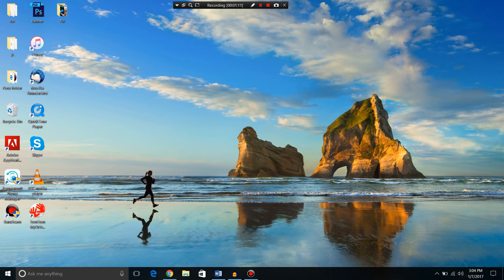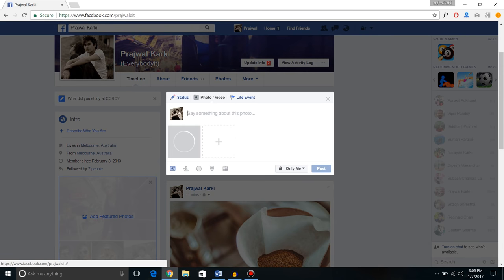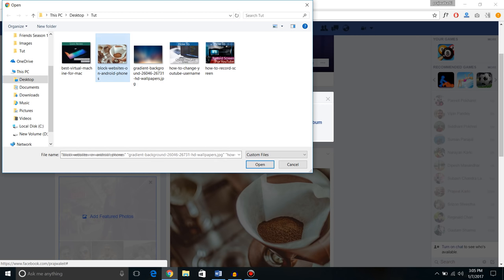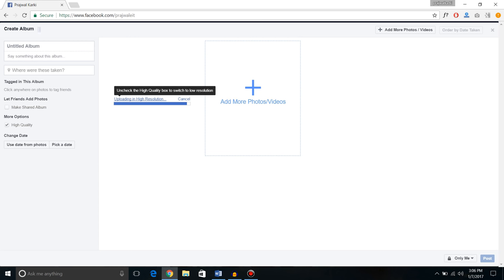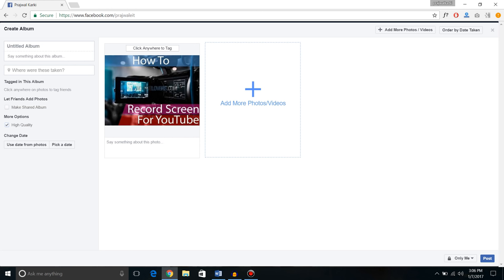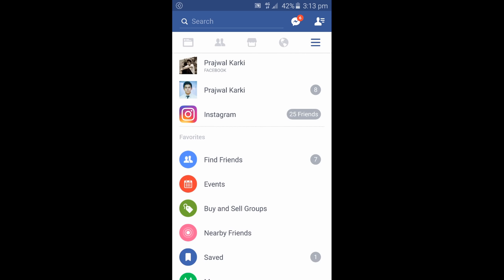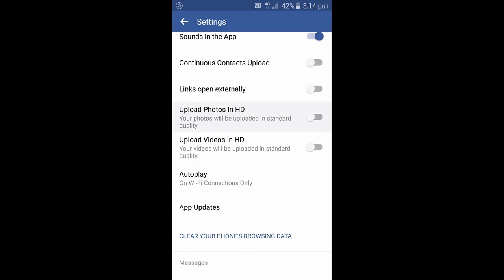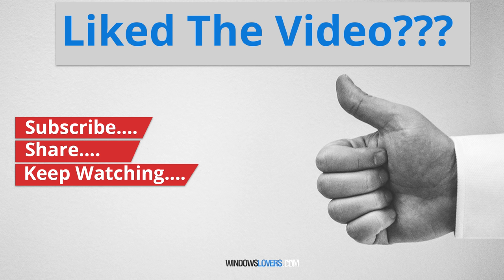How To Upload HD Photos/Videos To Facebook From PC/Facebook Mobile App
You've tried uploading HD Photos/Videos To Facebook. This tutorial guides you on how to uplaod HD Photos/Videos To Facebook From Your Browser or Mobile Facebook App.

It is frustrating to download low quality images from Facebook and if you donot have the original.
To make your life easier next time, upload high quality photo/video to Facebook.

You can upload HD photos/videos from your phone or your computer's browsers too.